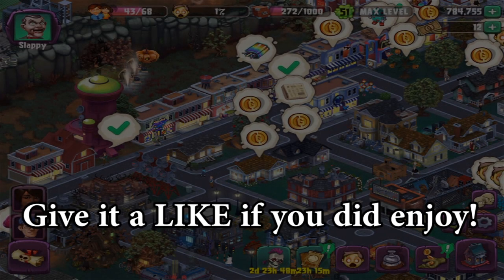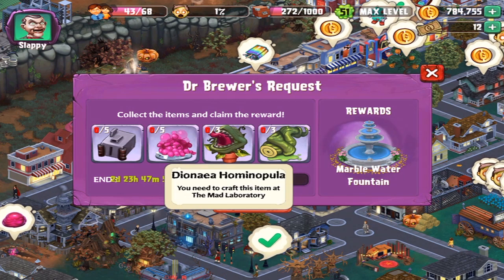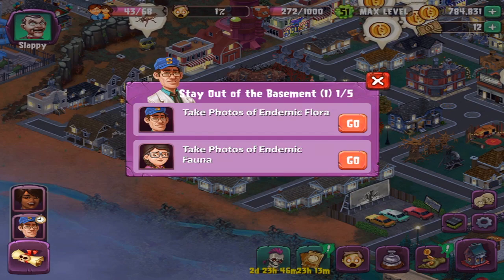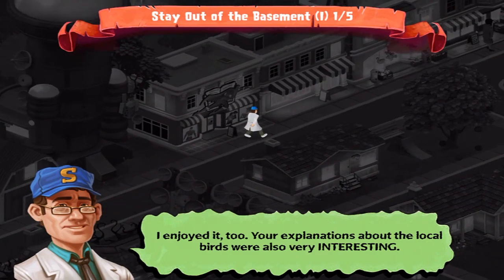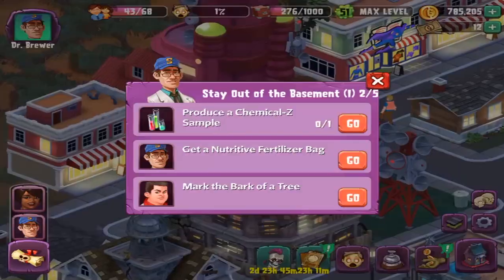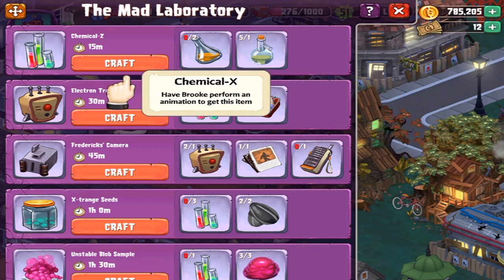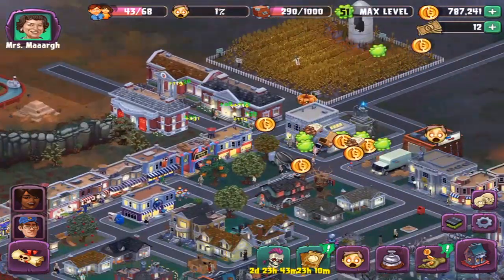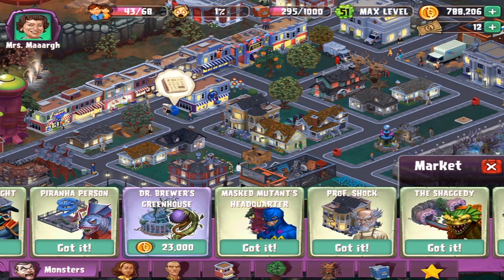MONSTER PLANT UNLOCKED | KC Plays! - Goosebumps HorrorTown | #41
More Goosebumps HorrorTown as I unlock the Monster Plant with the Green House, continue story-driven quests and more!